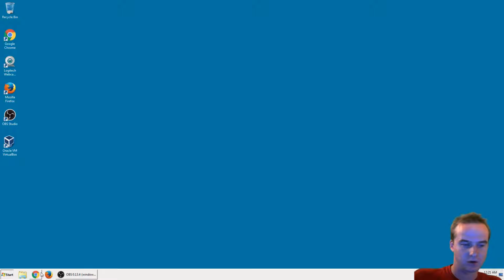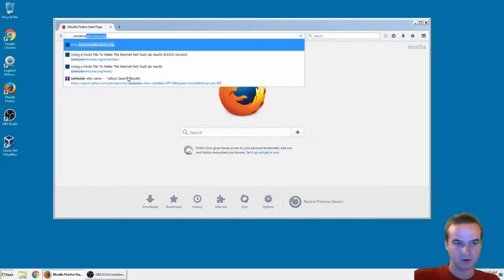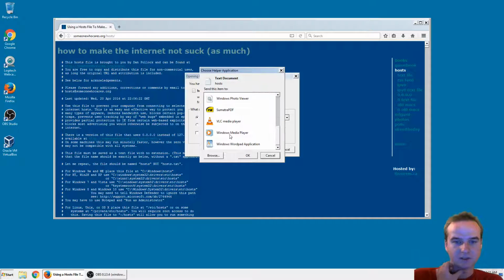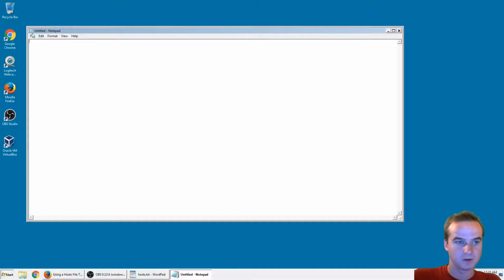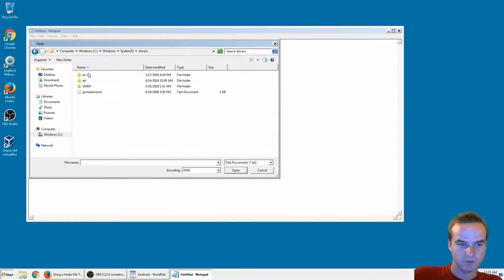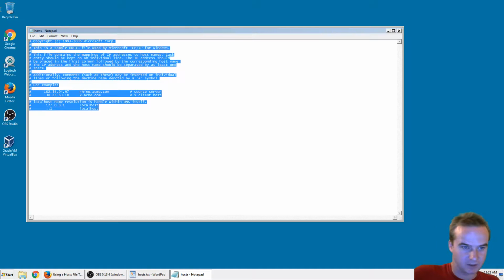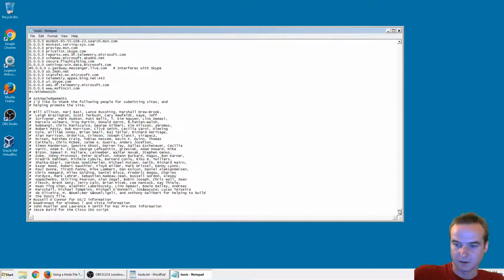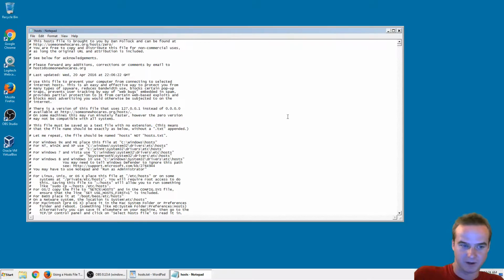How to block ads with a hosts file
How to block pesky ads on the Internet in Windows.

Note: The reason you open the file in Wordpad is because the line endings are UNIX style which means notepad won't understand where the lines begin and end. But if you open in Wordpad it will, this is why it is necessary to copy from Wordpad first. If you use Chrome, you should be able to copy and paste straight from the browser itself.